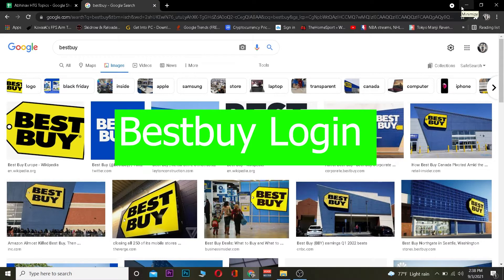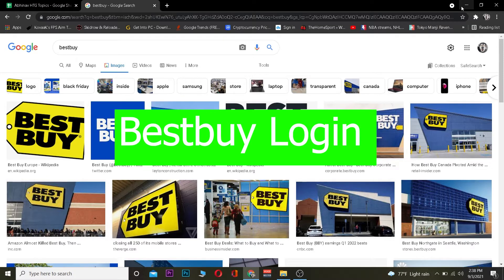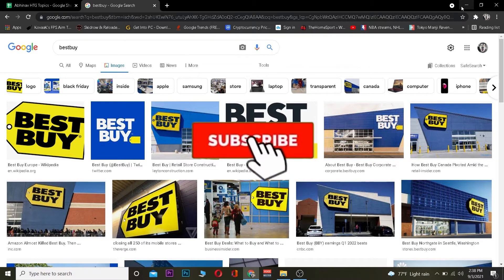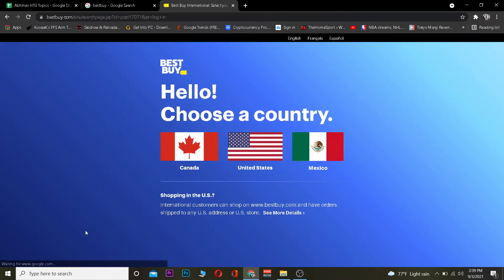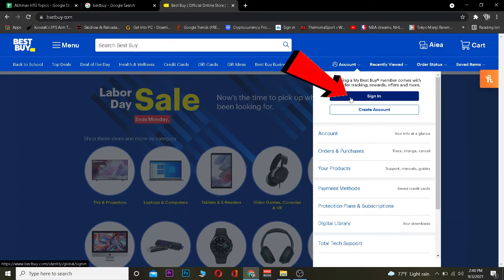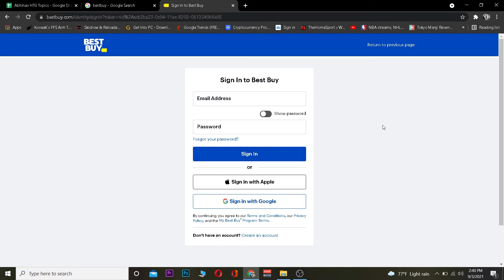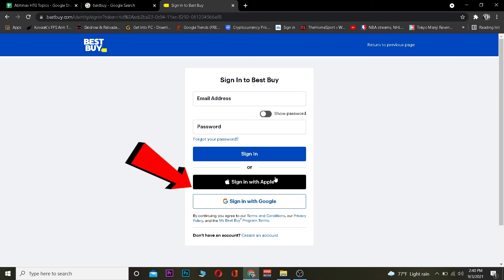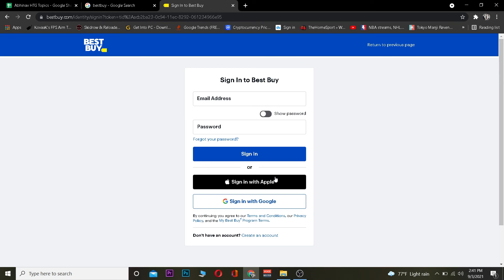Best Buy Login: How to Login to BestBuy.com | BestBuy Tutorials 2021 | UPDATED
This is a video about how to log into your Best Buy account.
Best Buy is the world's largest retailer of consumer electronics. With over 1,500 locations worldwide, they offer a wide variety of products from computers to cameras and TVs to appliances. The first thing that you need to do is go online and visit the website bestbuy.com. Once you're on their site, click on the "Sign In" button in the upper right hand corner of the screen. If all goes well, you should now have access to your account information. This video walks you through the step by step process of how to login to best buy account in 2021.
1. and click on the Login button
3. Click Log In
Chapters
00:00 Intro
00:24 Best Buy Login
01:38 Outro